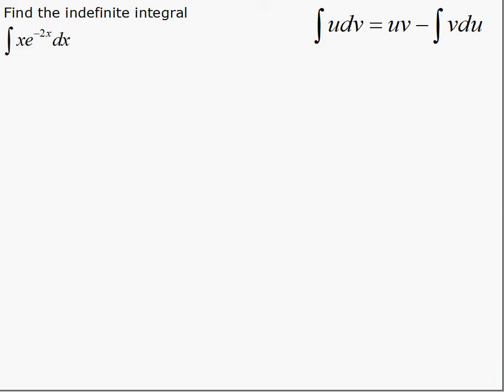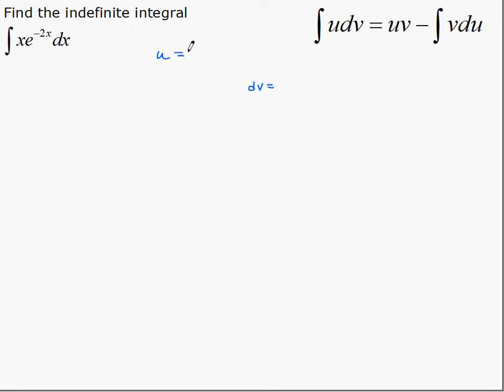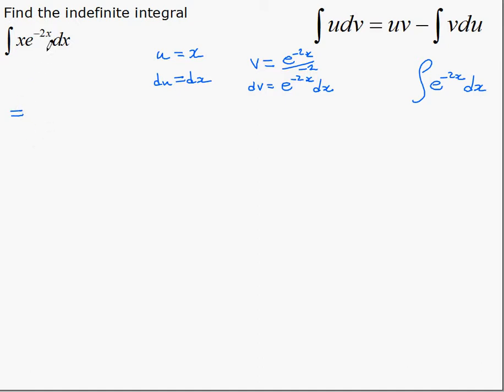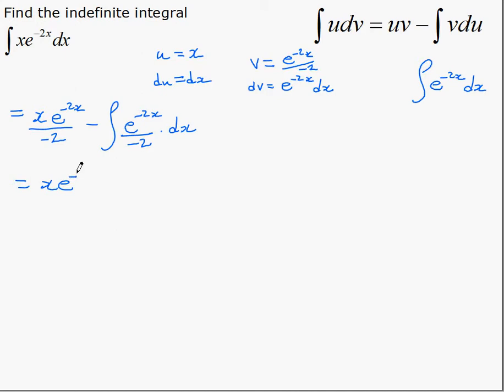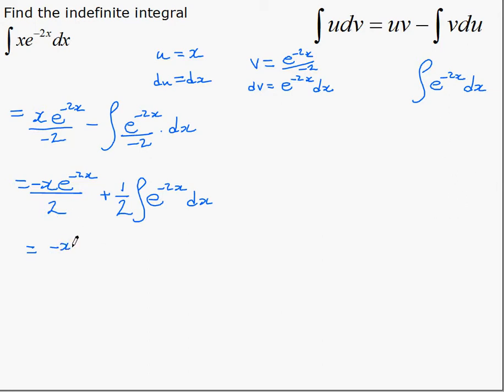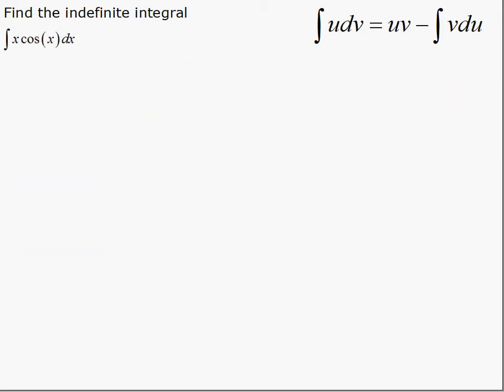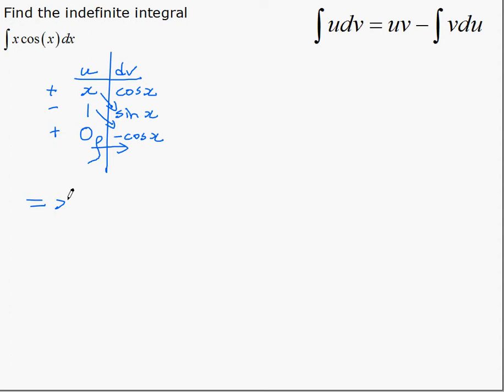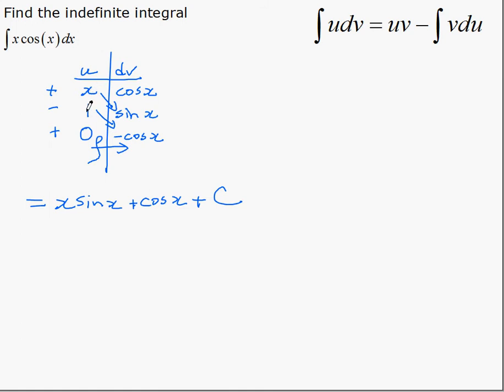Integration by Parts (Examples 7 and 9)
Using integration by parts to solve various integrals